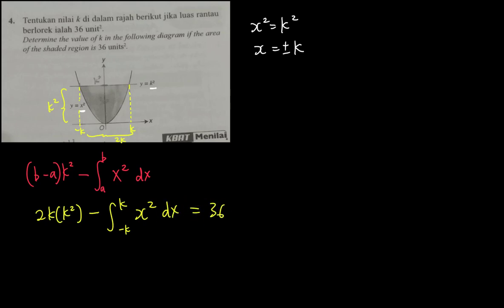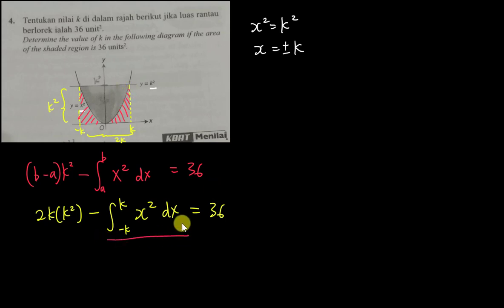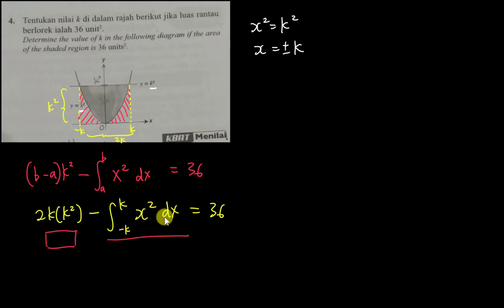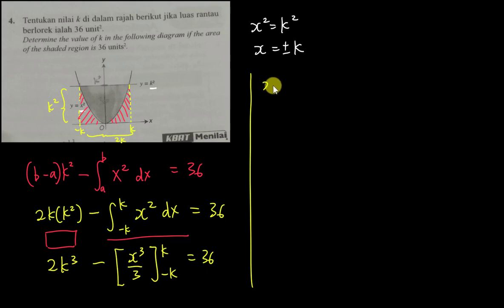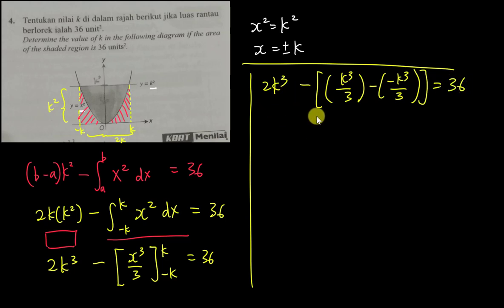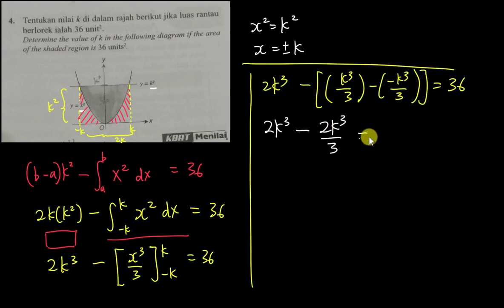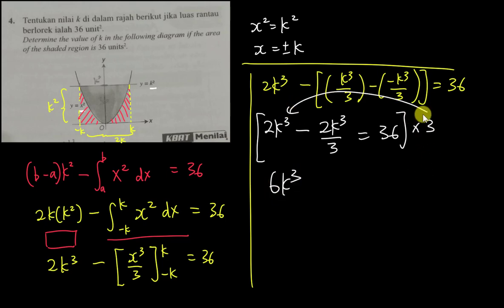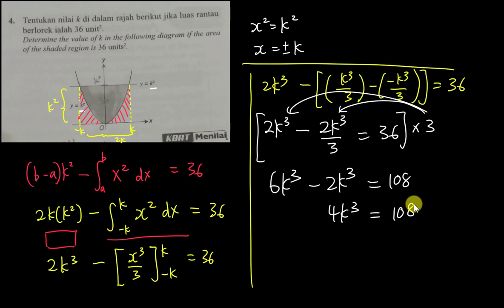Find the value of k if shaded area is given (KBAT)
Hope this short video can help you understand better about this integration question.